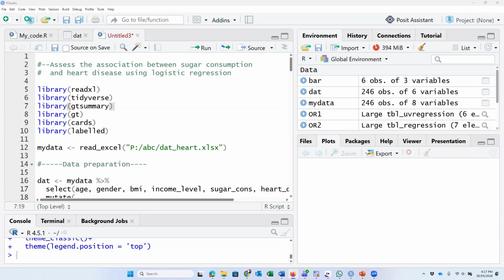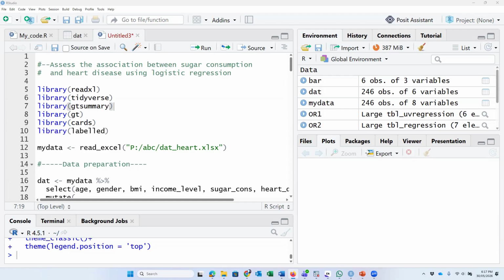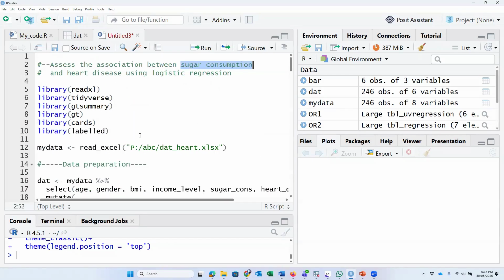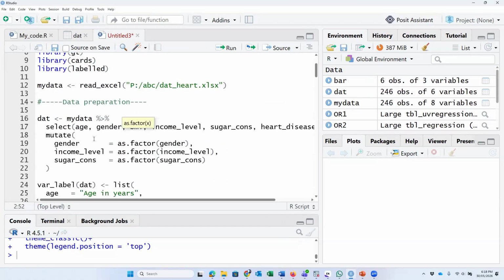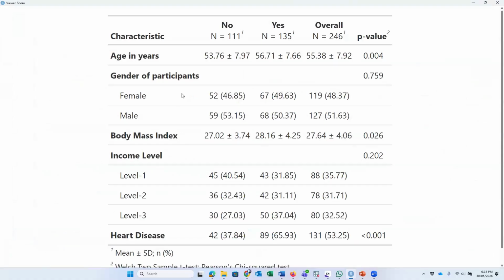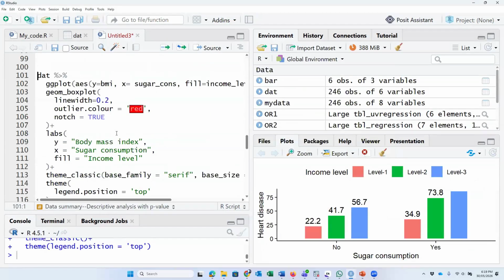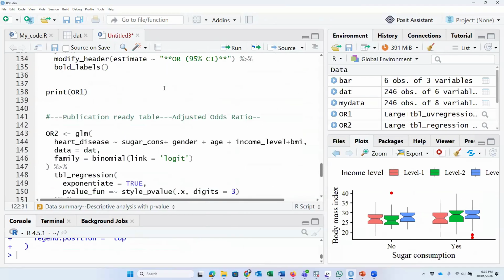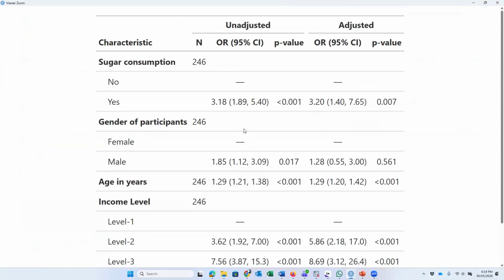Welcome and Course Overview | Logistic Regression Analysis in R | Beginner R Tutorial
Welcome to this course on logistic regression analysis in R. In this lesson, you will get a clear overview of what you will learn, including how to run logistic regression, interpret odds ratios, calculate 95% confidence intervals, report p-values, and create manuscript-ready tables in RStudio.

This course is designed for students, researchers, public health professionals, and beginners who want to learn practical data analysis in R step by step.

📌 Topics covered:
✔ Course overview
✔ Logistic regression in R
✔ Binary outcome analysis
✔ Odds ratio and 95% CI
✔ p-value interpretation
✔ Regression table preparation
✔ Manuscript-ready reporting